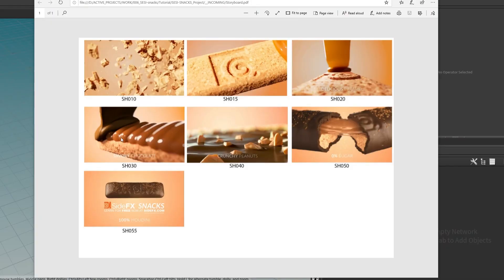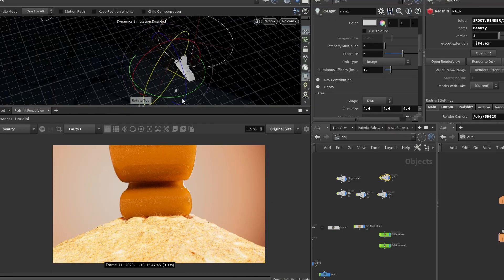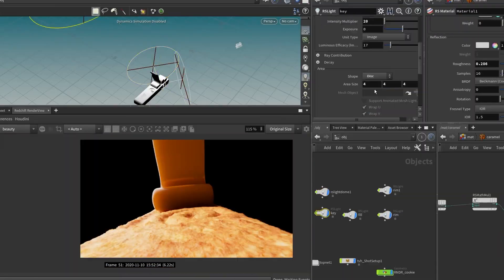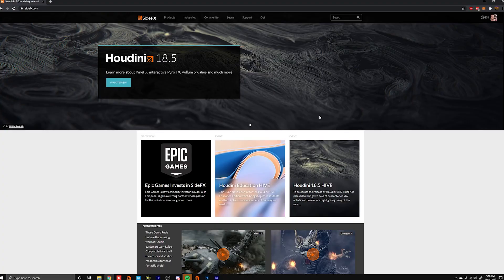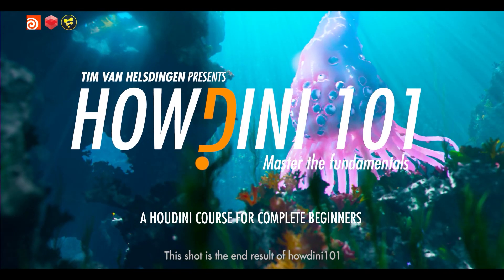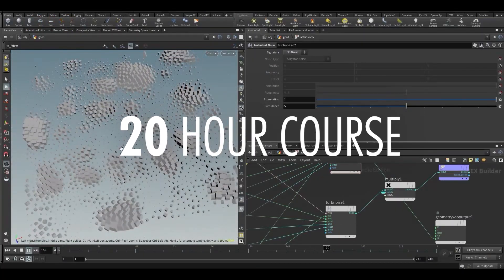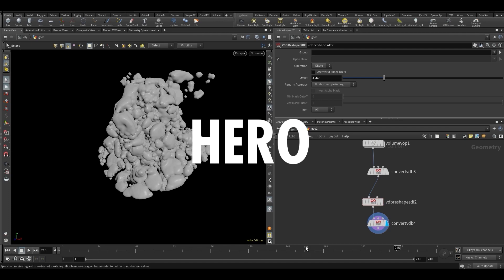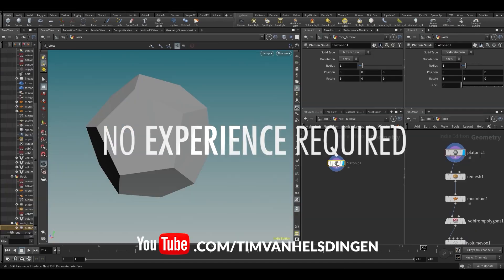SESI-Snacks 01 - INTRODUCTION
Welcome to SESI-Snacks! In this 10 hour course I’ll take you through the entire production process of a typical commercial inside of Houdini. Let’s get snacking!